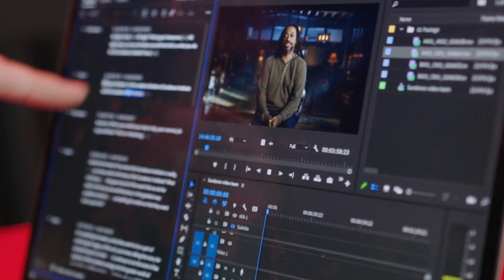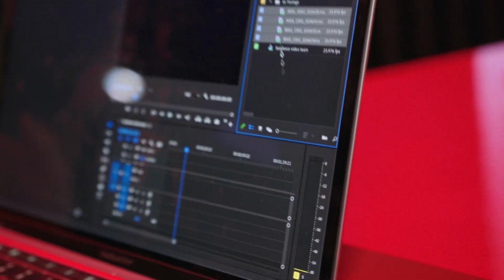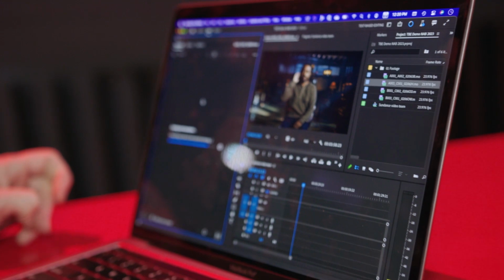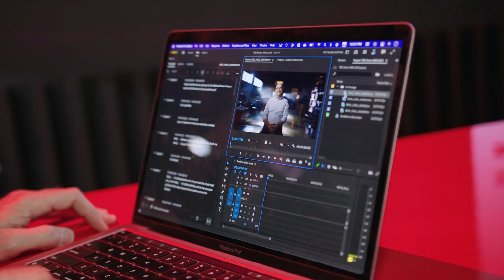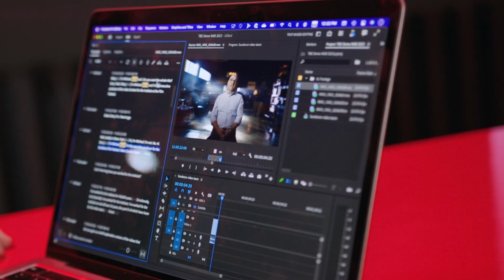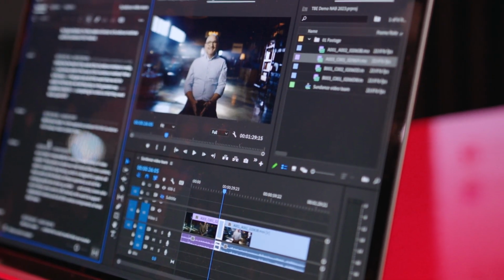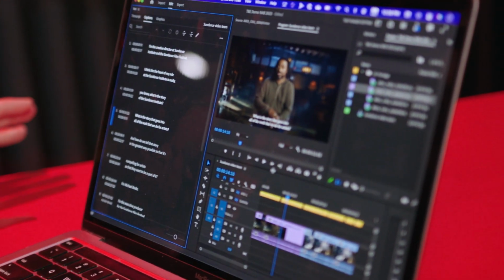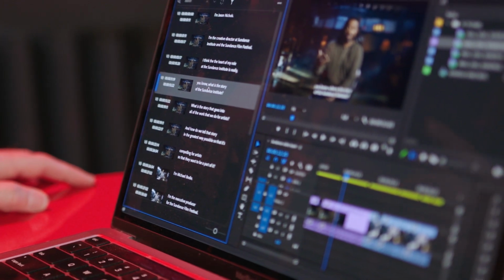Adobe Premiere's New Text-Based Editing Feature and AI Updates with Firefly [NAB 2023]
Discover how Adobe Premiere's new text-based editing feature and AI updates can revolutionize the way you edit videos and accelerate your workflow.

🚀 Ready to take your YouTube videos to the next level? Check out our free database of 300+ tools for recording, editing, music, graphics, and more!

🛠 TOOLS & RESOURCES

Adobe Premiere has released an exciting new update featuring a revolutionary text-based editing feature and cutting-edge AI technology. This update streamlines the editing process, saving users valuable time and effort.

How Does Text-Based Editing Work?
In traditional video editing, users must manually sift through footage and select specific sections for editing. With text-based editing, users can input their desired text and have Adobe Premiere automatically locate the relevant footage, streamlining the process and making it much faster and more efficient.

⏱ CHAPTERS
00:00 - Intro
00:25 - Text-based editing
01:50 - Text-based editing demo
08:25 - Transcript captions graphics
10:08 - Search function
10:25 - Future integrations
12:33 - Firefly x Adobe
14:50 - The future for editors